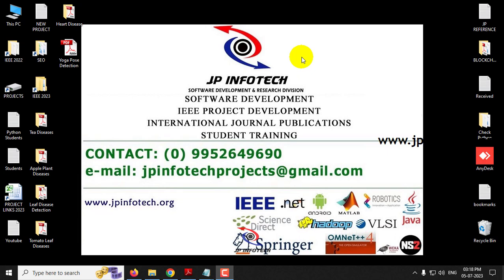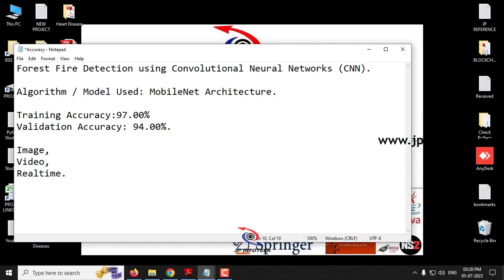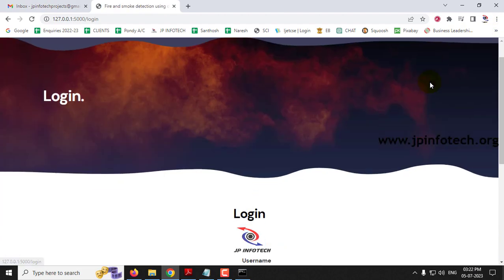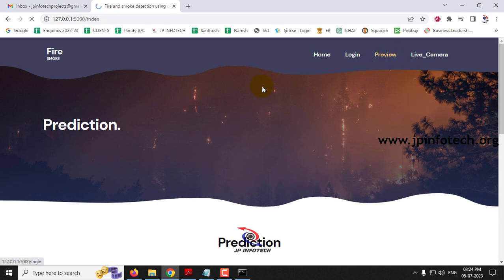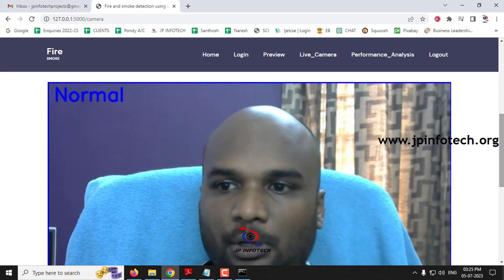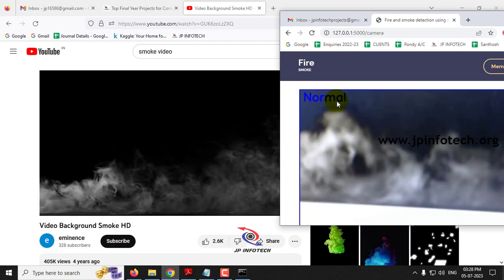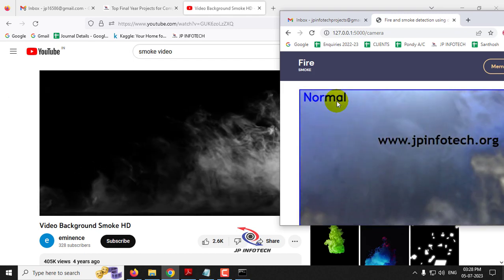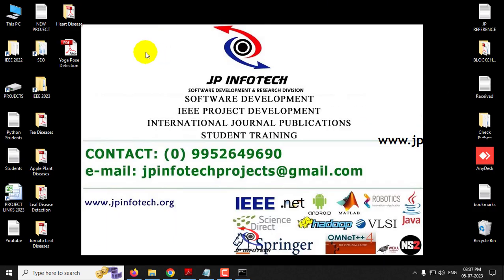Forest Fire Detection using Deep Learning | Python Machine Learning Project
Forest Fire Detection using Convolutional Neural Networks (CNN) | Python Deep Learning IEEE Final Year Project.

🔬Our Proposed Project Title: FireWatch: Deep Learning-based Fire and Smoke Detection System with MobileNet Architecture.
🔬Alternate Title: Forest Fire Detection using Deep Learning.
💡Implementation Code: PYTHON.
🔬Algorithm / Model Used: MobileNet Architecture.
🌐Web Framework: Flask.
🖥️Frontend: HTML, CSS, JavaScript.
💰Cost (In Indian Rupees): Rs.5000/.

📘Project Abstract:
One of the most frequent yet undesirable phenomena brought on by climate change and rising temperatures is wildfires. Due to the regular occurrence of these extremely strong wildfire episodes, flora and animals are suffering significant degradation. Therefore, there is a need for advanced yet user-friendly systems that at the very least enable the effective use of contemporary tools and solutions.
Fire and Smoke detection are crucial tasks in ensuring the safety and security of various environments. In this project, we present a comprehensive solution for fire and smoke detection using deep learning techniques. The project is developed in Python, utilizing the powerful capabilities of the MobileNet architecture.
The main objective of this project is to accurately identify fire and smoke instances in different scenarios, including images, videos, and real-time webcam feeds. To achieve this, a robust deep learning model is trained on a diverse dataset consisting of 3825 images of fire, smoke, and normal situations.
The implemented deep learning model demonstrates impressive performance, achieving a training accuracy of 97.00% and a validation accuracy of 94.00%. The high accuracy indicates the model's ability to effectively classify fire, smoke, and normal instances, enabling reliable detection in various contexts.

📌IEEE Base Paper Title: Forest Fire Detection using Convolutional Neural Networks (CNN).

REFERENCE:
D Ranjani; M Haripriyabala; J Indhu; V Janani; A Jothi, “Forest Fire Detection using Convolutional Neural Networks (CNN)”, 2023 7th International Conference on Trends in Electronics and Informatics (ICOEI), IEEE Conference, 2023.